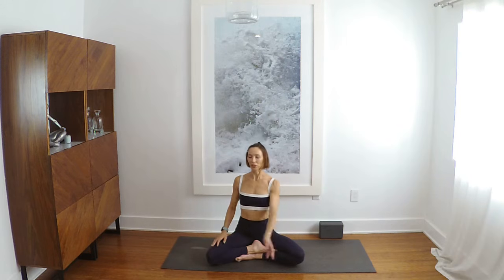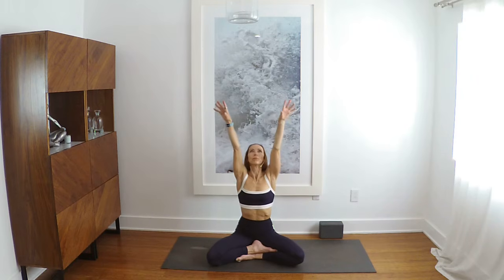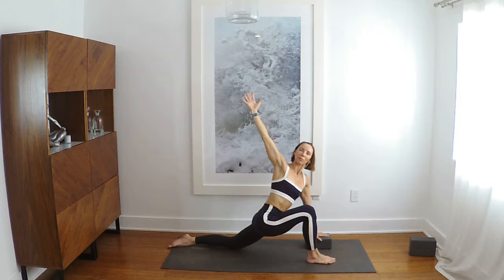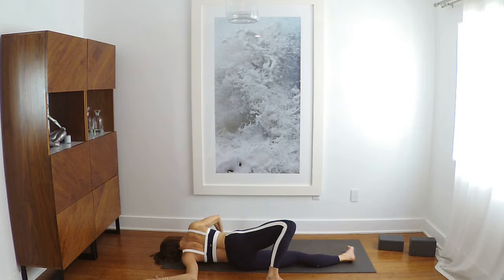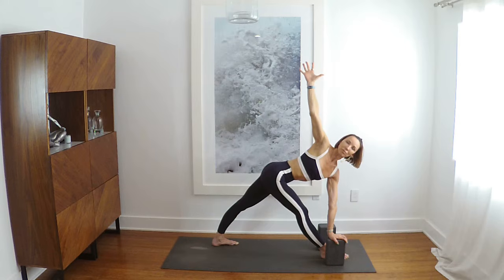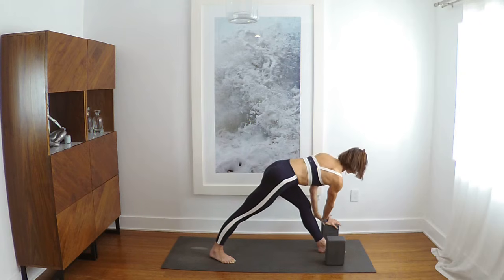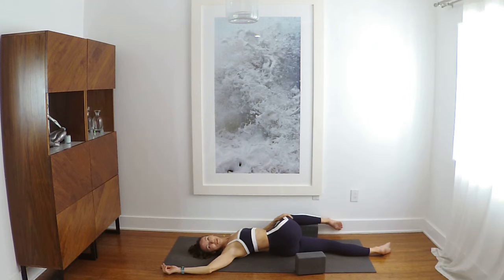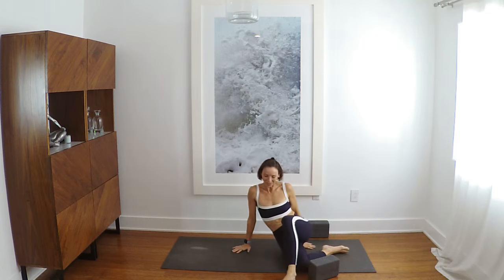YOGA || Twisting Yoga || 20 Minutes Beginner Friendly, All Levels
This quick class is great for all levels.

Turn NOTIFICATIONS ON 🔔 so you never miss a video.

Amazon curations

xoxo 💋
MM